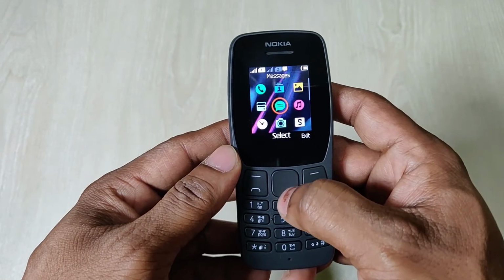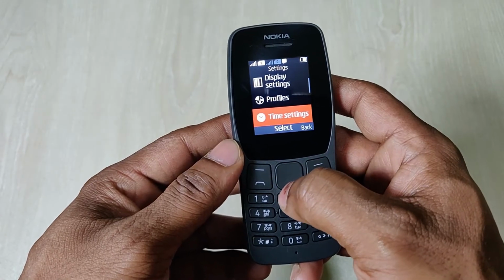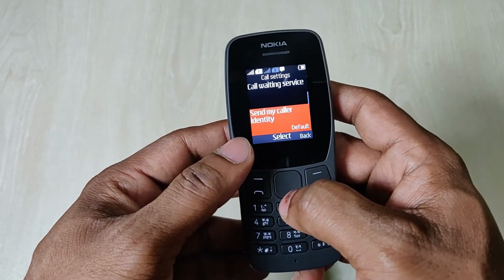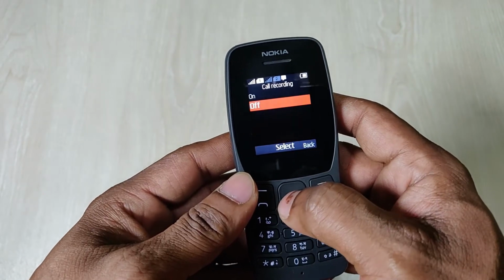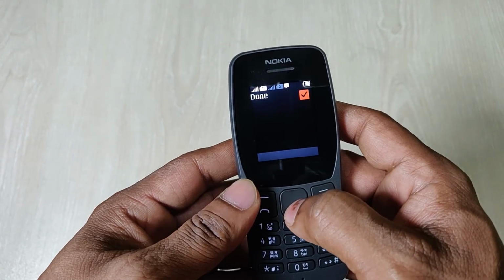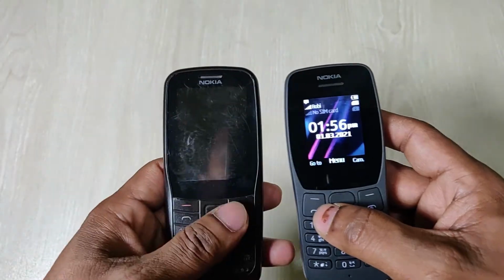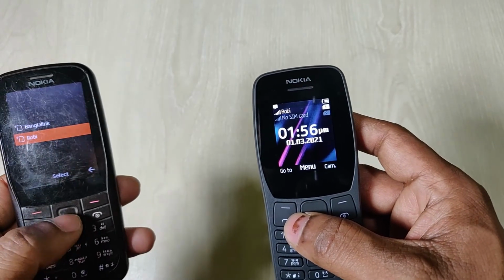NOKIA 110 - AUTO CALL RECORDING // How To Record Call On Nokia 110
In this video i'm going to show you How To Record Call On Nokia 110. Auto Call Recording Option On Nokia 110.